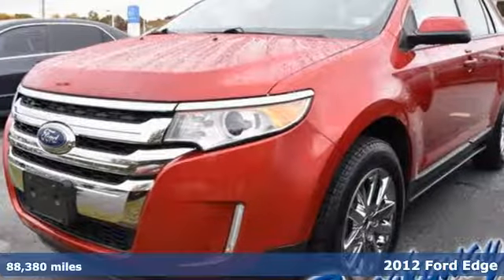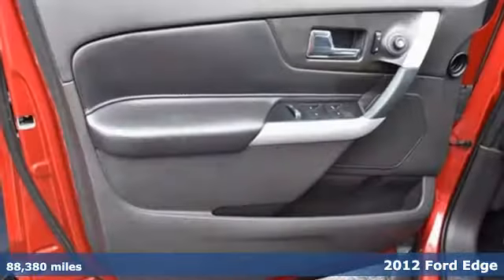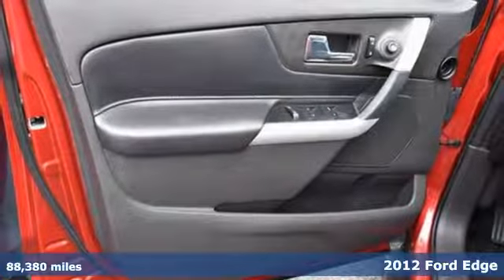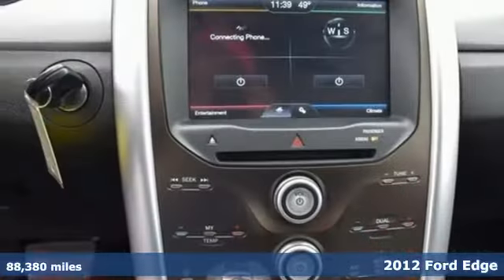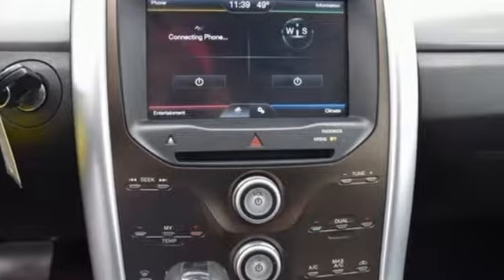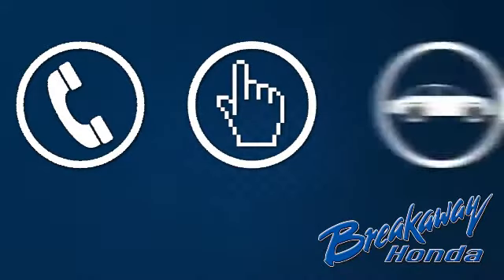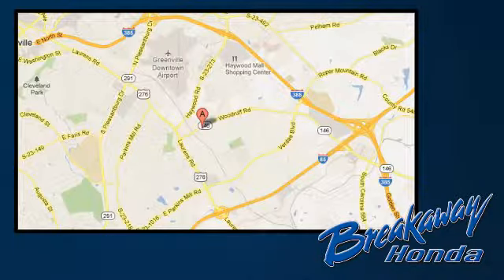Used 2012 Ford Edge Greenville SC Easley, SC BP14270A - SOLD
Year: 2012
Make: Ford
Model: Edge
Trim: SEL
Engine: EcoBoost 2.0L I4 GTDi DOHC Turbocharged VCT
Transmission: 6-Speed Automatic
Color: Red
Interior: Charcoal Black
Mileage: 88380
Stock #: BP14270A
VIN: 2FMDK3J93CBA79835
***Breakaway Honda*** SUNROOF/MOONROOF!, NO ACCIDENT HISTORY ON CARFAX!, BLUETOOTH, REAR VIEW CAMERA. Clean CARFAX. 30/21 Highway/City MPGbrbrbrAwards:br * Ward's 10 Best Engines (applies to 2.0L Ecobost DOHC I-4) * 2012 IIHS Top Safety Pick * 2012 KBB.com Brand Image Awards

Address:
330 Woodruff Road